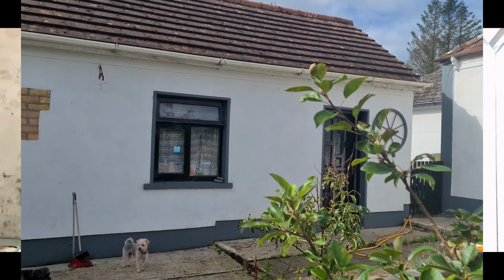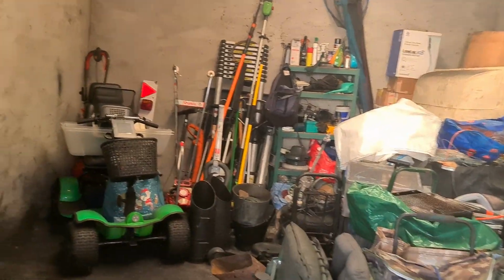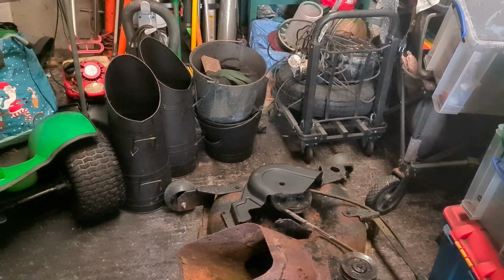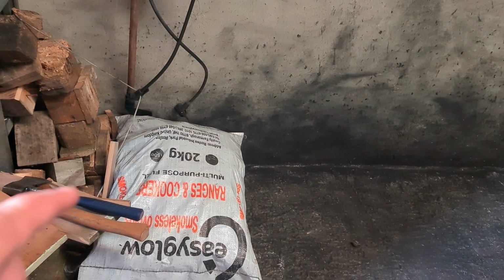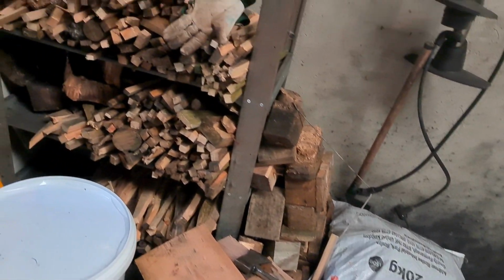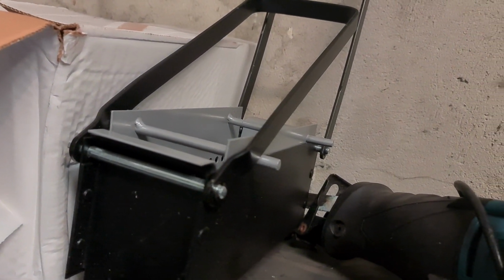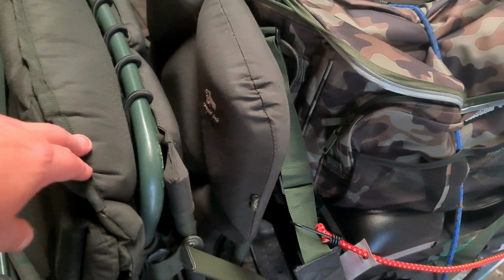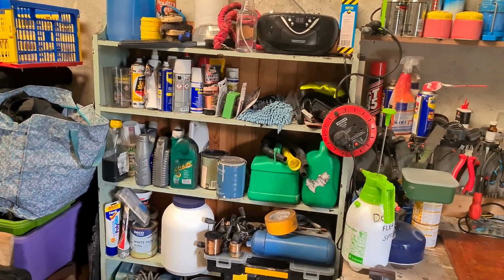Why I Save Every Food Tub for Gardening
Join me in today’s video as I repurpose 10-liter food tubs for tomato growing 🌱—a budget-friendly gardening tip! While waiting for a coal delivery on a dreary Irish day, I show you how I turn these recycled tubs into perfect planters for my smallholding. Watch as I clean, drill, and prep them for next year’s tomato harvest in the polytunnel. It’s a simple, sustainable way to grow more on your smallholding while reusing materials. A big thank you to all my subscribers—your support means the world! Catch me in the next video for more gardening ideas, tips, and a peek into my life in Ireland. Take care! 🌸

CHAPTERS:
00:00 - Intro
00:22 - Coal Delivery Process
06:12 - Preparing Containers for Tomatoes
08:00 - Cleaning Tomato Containers
09:52 - Conclusion